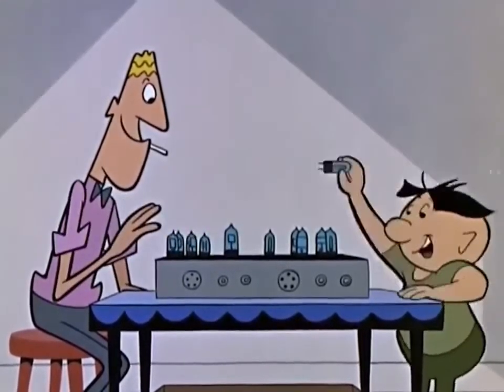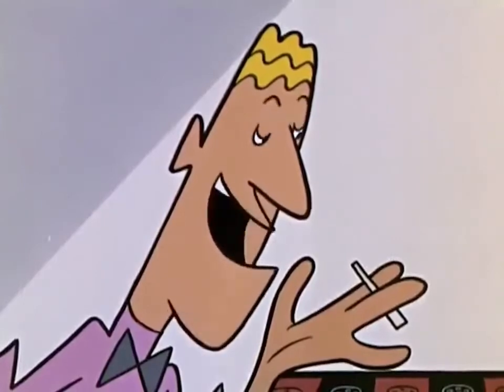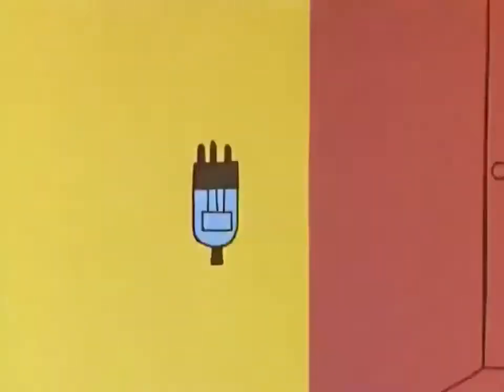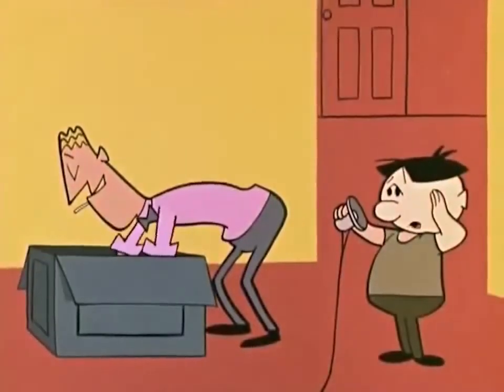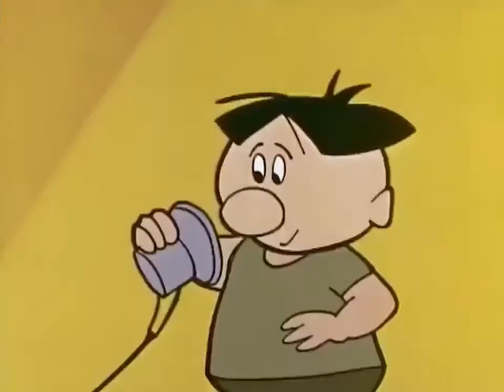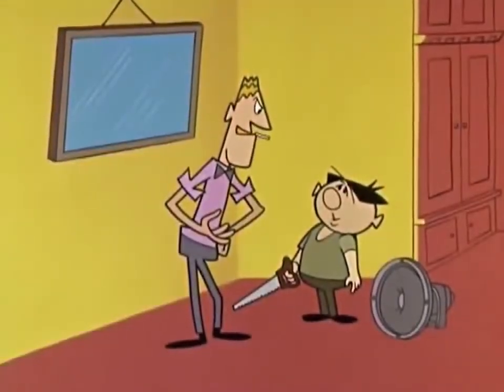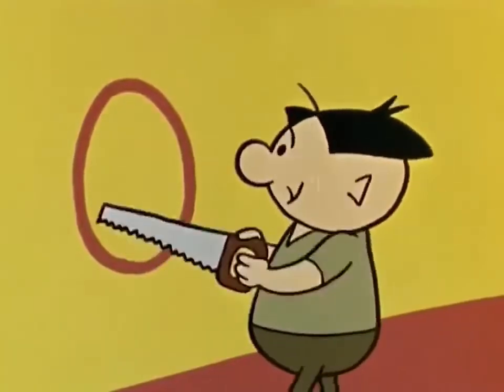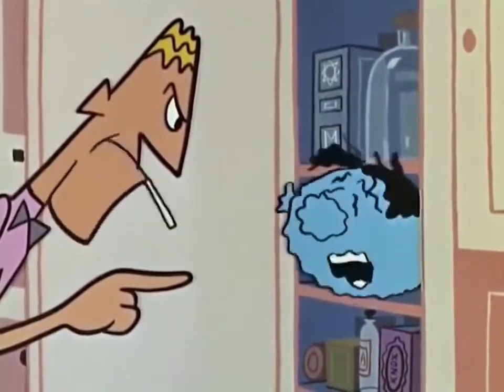Swifty and Shorty | Hi Fi Jinx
A man named Percy is happy as can be upon buying himself a Hi-Fi set, however when his pal, Ralph, offers to help him put it together, Percy's life becomes a living you know what.